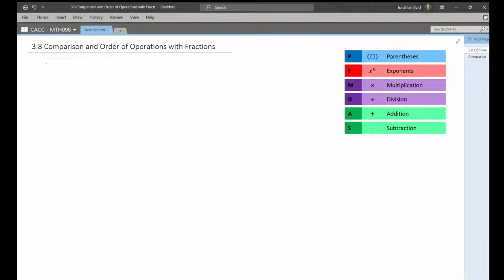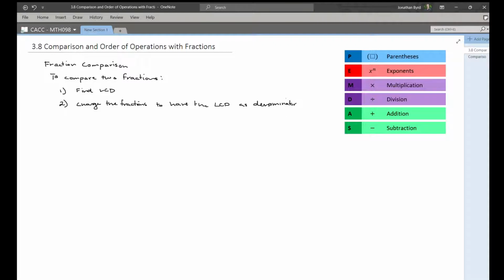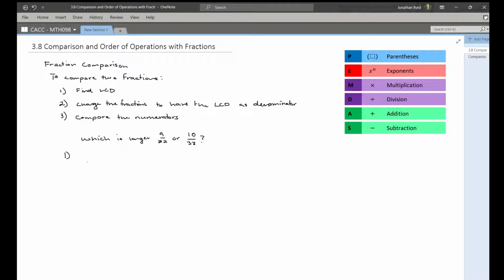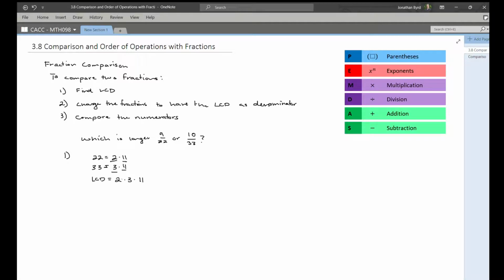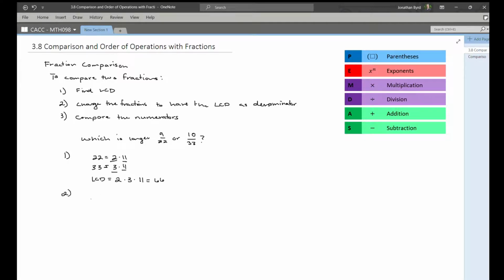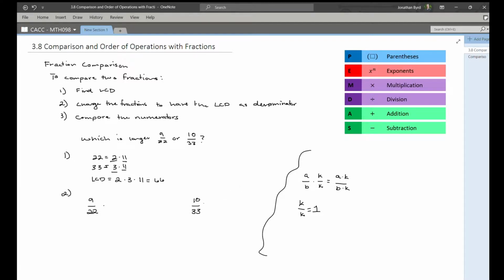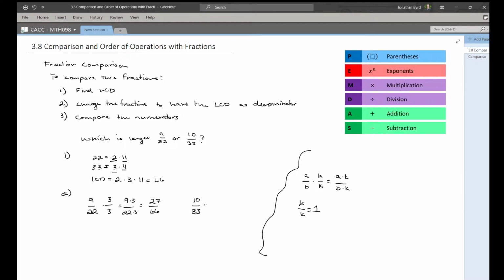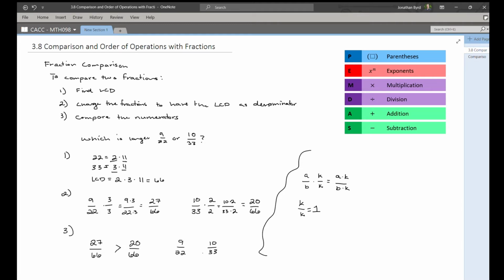3 8A Comparing Fractions